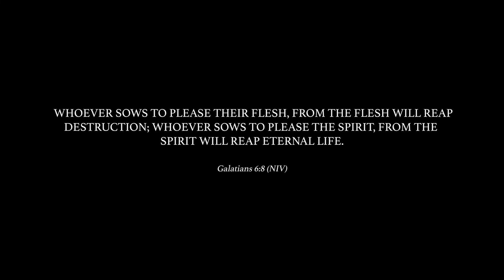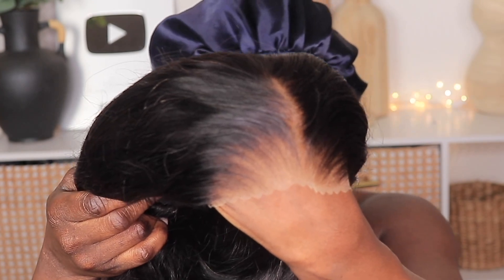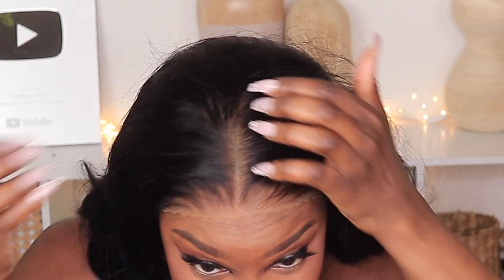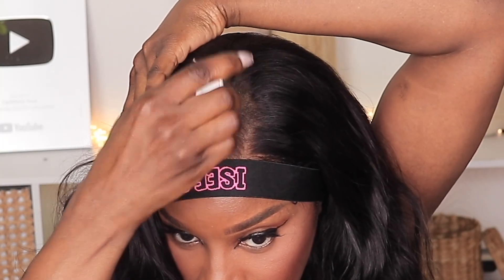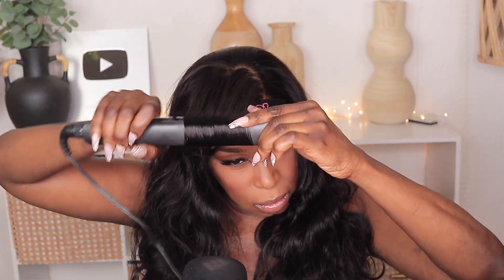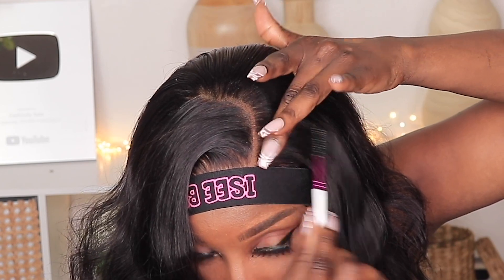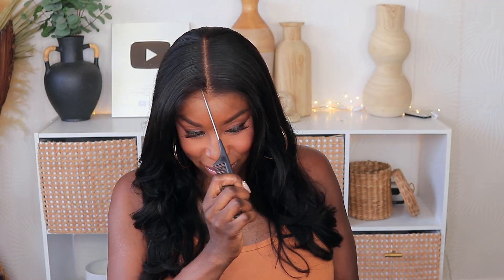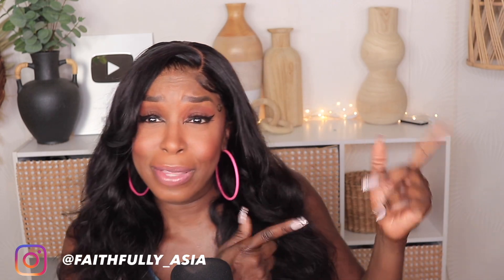No Plucking!! Most Realistic Invisible Knots Pre-cut Lace Wig - Glueless Beginners Wig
▬▬▬ WIG DETAILS ▬▬▬
Length: 20 inch
Edges: Pre-plucked
Lace: Pre-cut
Knots: Pre bleached tiny knots

▬▬ ISEE Wear Go Wig V5. ▬▬
▶ The Most Professional : Tiny Knots
▶ The Most Considerate: Ear-Shape Design

Tiny Knots +Bleached Knots =Invisible Knots

This precut lace wig wig is preplucked with small knots for the most realistic look.  This ready to wear wig is perfect for beginners. You don't need to worry about plucking or bleaching the knots. Everything is done for you. The wig has a thick density for a nice full look and best of all it's Affordable!!

^^TURN ON YOUR NOTIFICATIONS TO GET FIRST DIBS^^

➤Don't have Amazon Prime? Try it 30 days free:

Last Week Video ► Hairvivi Ready To Wear Natural Edges Glueless Lace Wig - INSTALL IN SECONDS | Everything Pre-Done

THIS is What I expect from a Wig!! Beginner Wig Install/No Glue Salon Quality Color - RPG SHOW

The Tea on Hairvivi Fake Scalp Wigs! Do they really look Natural? Wig Install for Beginners

WATCH THIS BEFORE YOU BUY A NEW WIG! HIGHLY REQUESTED TOP 5 BEST LACE WIG COMPANIES 2023!

Bald Cap Is Out! New Way to Lay Your Wig for 2023! Upgrade Your Install w/Hairvivi True Scalp Tape

Find The Lace! 🧐 Real HD Lace Wig Blends Into Skin! Hairvivi Bob Wig | Best Invisible Lace Wig